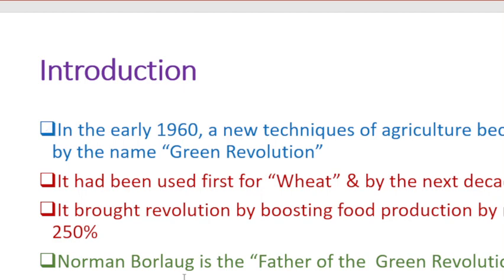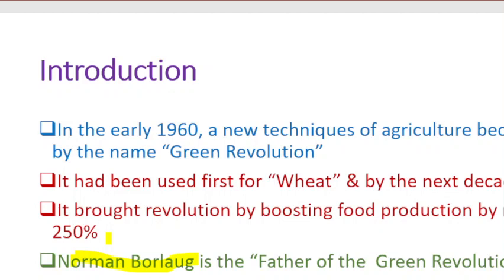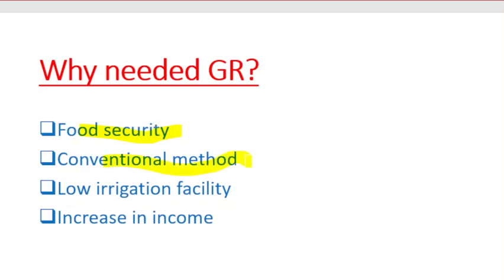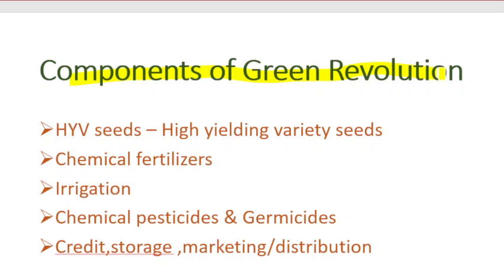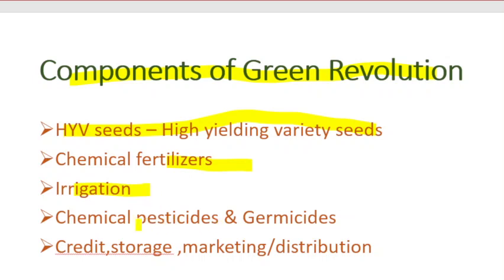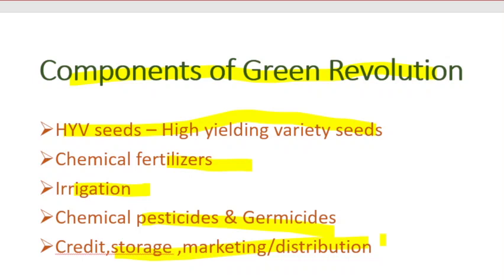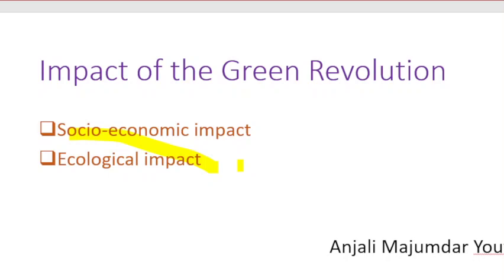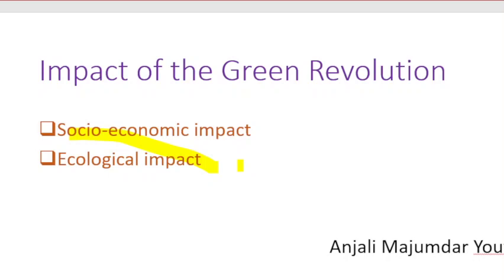What is a Green Revolution ?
A brief description on Green Revolution